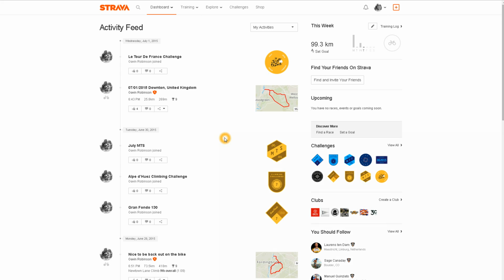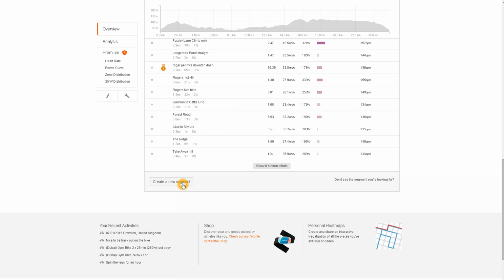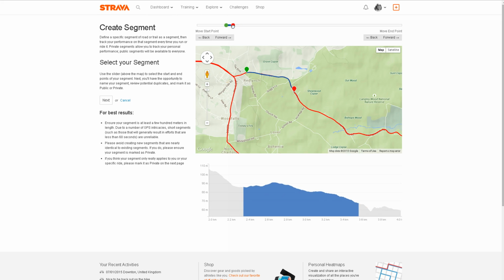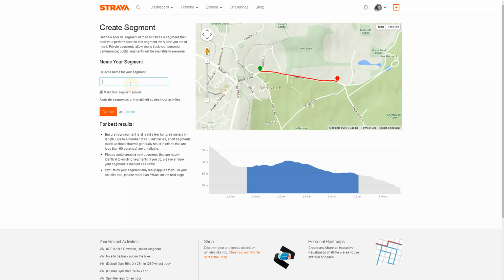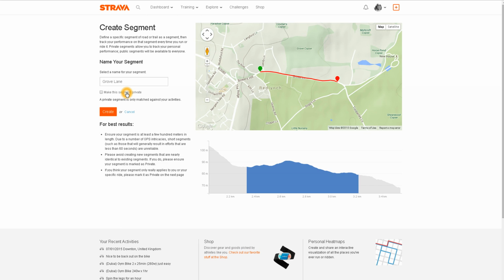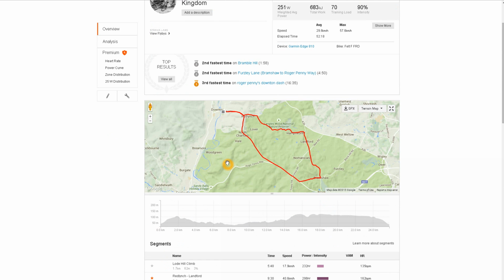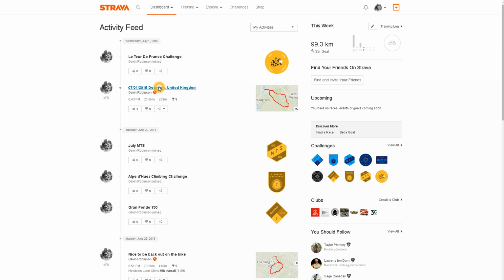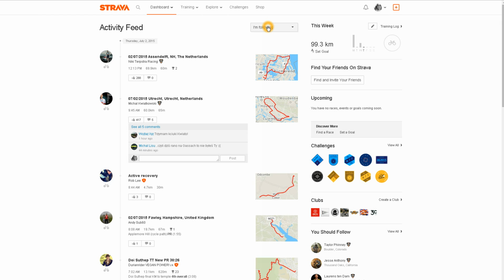How to create a Strava Segment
How do you create a Strava Segment and delete a Strava Segment